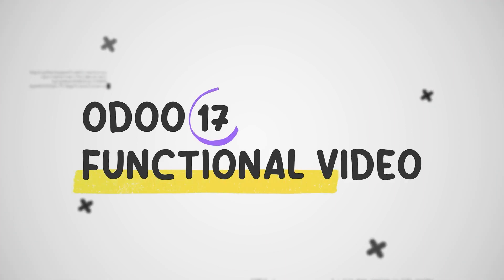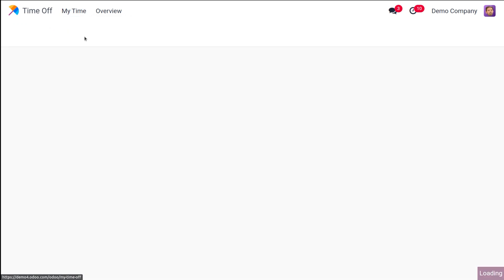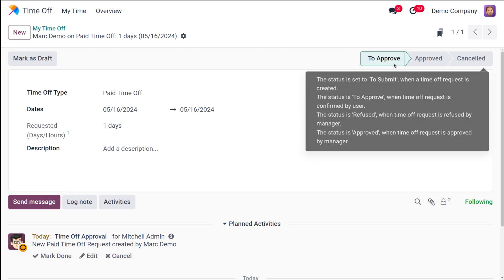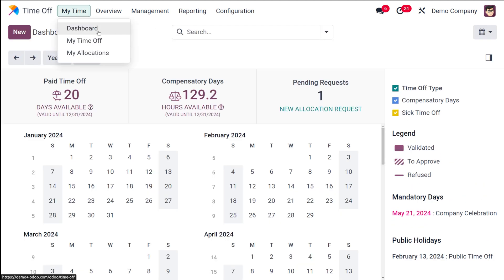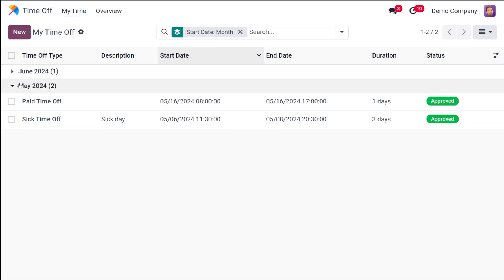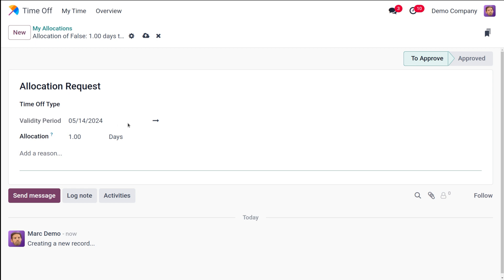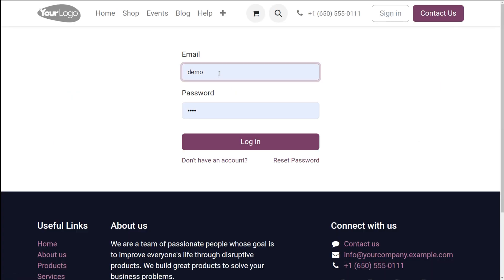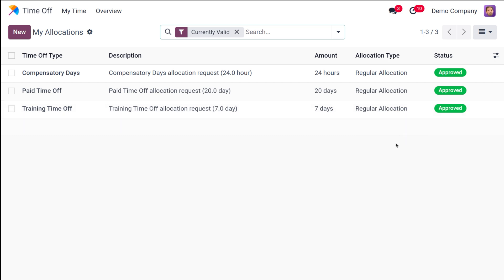How to Configure Time Off Request & Allocation Request in Odoo 17 | Odoo 17 Time Off App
Streamlining Leave Management: Time Off and Allocation Requests in Odoo 17

Ensuring a healthy work-life balance for employees and managing leave effectively are crucial aspects of any successful organization. Odoo 17 offers a robust Human Resources (HR) module that empowers you to streamline leave management through time off requests and allocation requests. This guide dives into these functionalities, explaining how they work and their benefits for both employees and employers.

Understanding Time Off Requests:

Purpose: Employees submit time off requests to inform their manager about their planned absences, whether for vacation, sick leave, personal days, or other approved leave types.
Process: Odoo 17 provides a user-friendly interface for employees to submit time off requests. They can specify the type of leave, desired dates, and any additional details. The request is then electronically routed to the appropriate manager for approval.
Benefits for Employees: A streamlined request process empowers employees to easily request leave and promotes transparency regarding their absences.
Benefits of Time Off Requests for Employers:

Improved Leave Tracking: Odoo 17 provides a centralized platform to track all employee leave requests and their statuses (pending, approved, rejected). This eliminates the need for paper trails and ensures clear communication regarding leave schedules.
Enhanced Workforce Planning: By having a clear overview of upcoming leave periods, employers can effectively plan staffing schedules and ensure adequate coverage during peak times.
Reduced Administrative Burden: The automated workflow minimizes manual tasks associated with leave management, freeing up HR personnel's time for other strategic initiatives.
Allocation Requests: When Time Off Runs Low

Purpose: What happens when an employee has exhausted their allocated leave days but requires additional time off? Allocation requests allow employees to formally request extra leave days beyond their initial quota.
Process: Similar to time off requests, employees submit allocation requests through Odoo 17, specifying the additional leave days needed and justification (optional). These requests then follow the designated approval workflow.
Benefits for Employees: Allocation requests provide a formal channel for employees to address unforeseen situations that might require additional leave beyond their initial allotment.
Benefits of Allocation Requests for Employers:

Increased Flexibility: Allocation requests offer employers the flexibility to consider individual employee circumstances and potentially approve additional leave on a case-by-case basis.
Improved Employee Relations: A fair and transparent system for handling allocation requests fosters trust and positive employee relations.
Data-Driven Decisions: By analyzing allocation request trends, employers can gain insights into workforce needs and potentially adjust leave policies in the future.
Additional Considerations:

Leave Entitlements: Define clear leave policies within Odoo 17, outlining different leave types, accrual rates (if applicable), and maximum leave balances for each employee category.
Approval Workflows: Configure approval workflows for time off and allocation requests, specifying the approval hierarchy (e.g., supervisor, department head) based on your organization's structure.
Notifications and Reminders: Odoo 17 can send automatic notifications to employees regarding the status of their requests and approaching leave periods. This ensures clear communication and avoids scheduling conflicts.
Conclusion:

By leveraging time off requests and allocation requests within Odoo 17, you establish a transparent and efficient leave management system. This benefits both employees and employers, fostering a positive work environment and promoting a healthy work-life balance for your workforce.